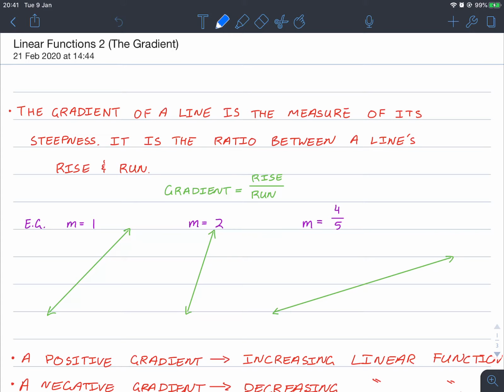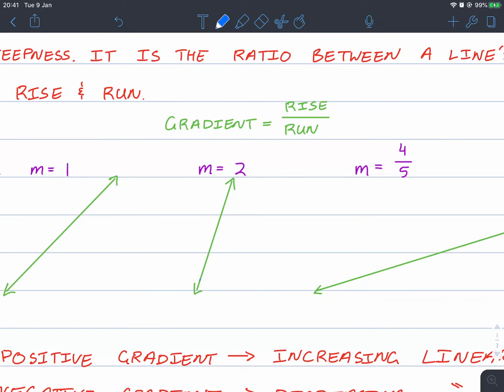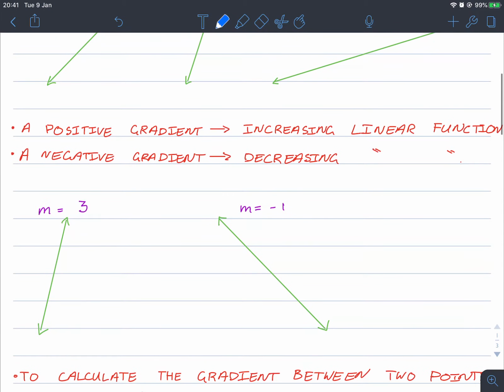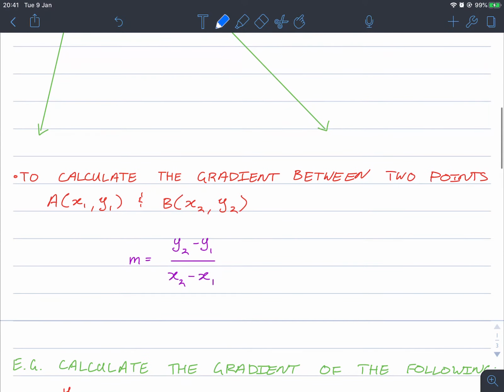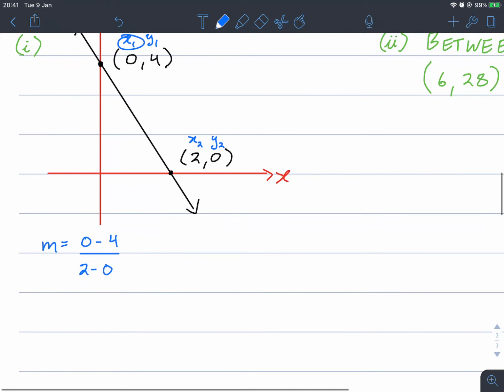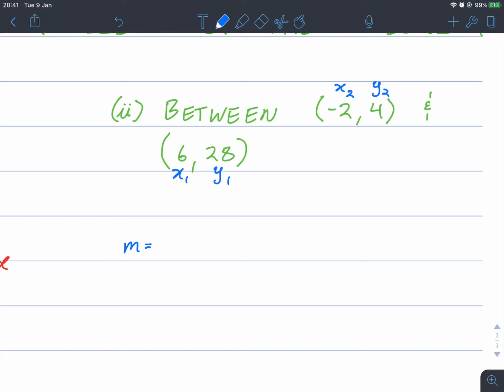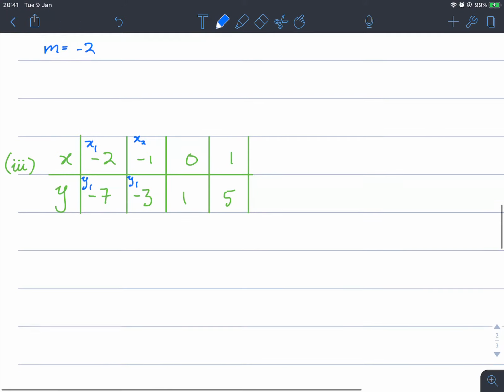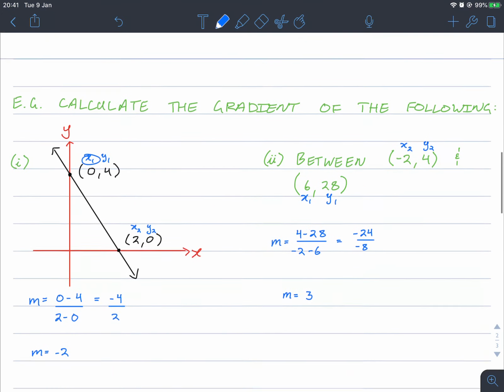Linear Functions 2 The Gradient